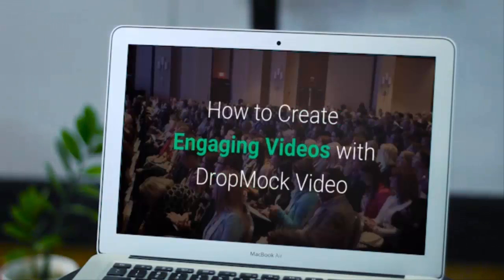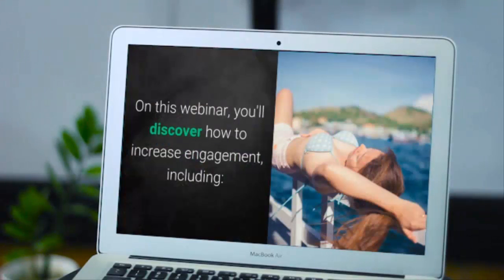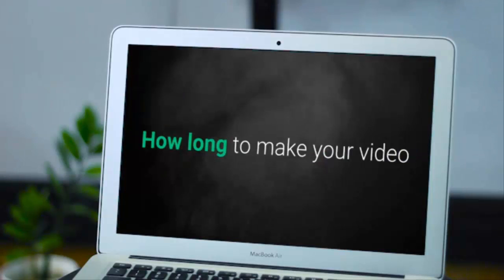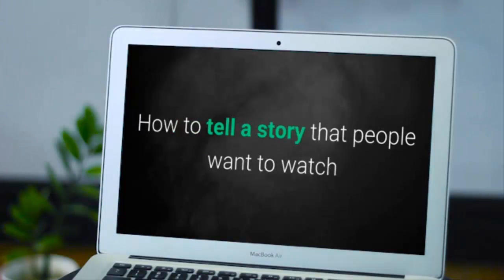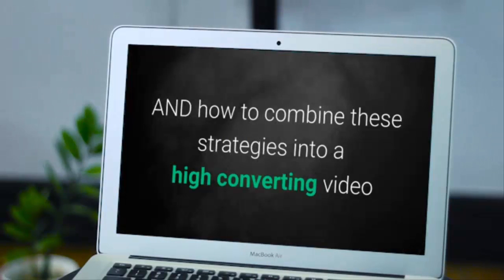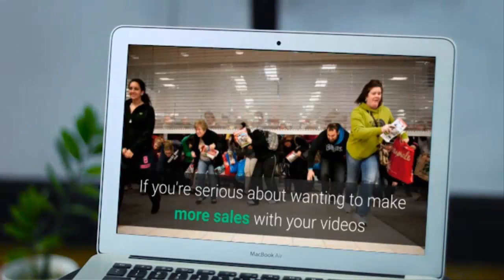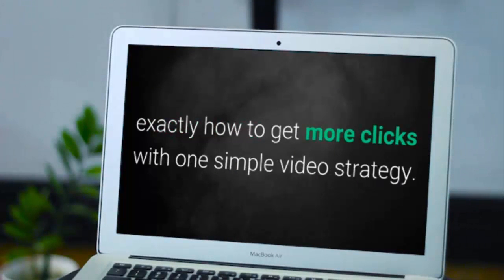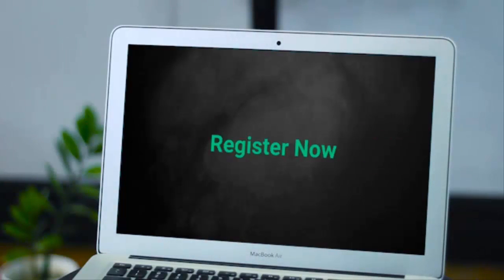how to create engaging videos with dropmock webinar invite